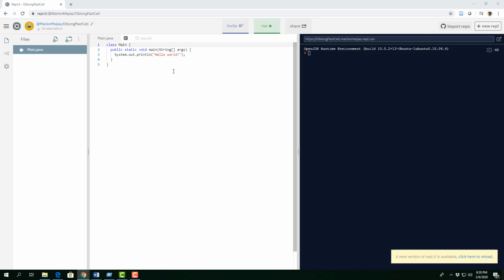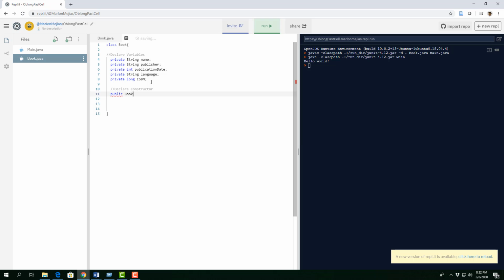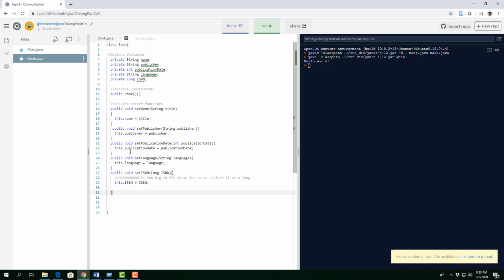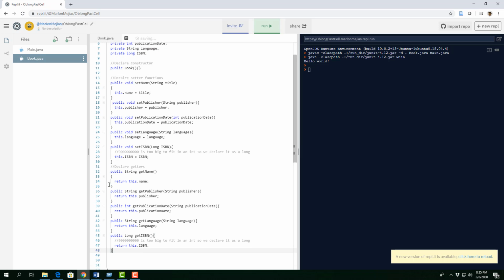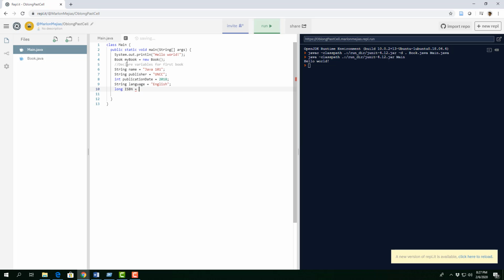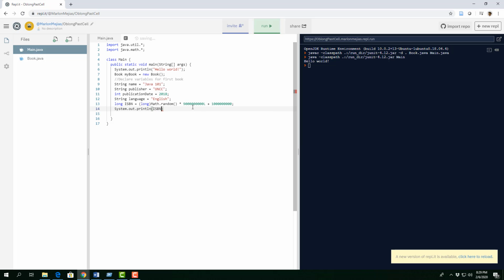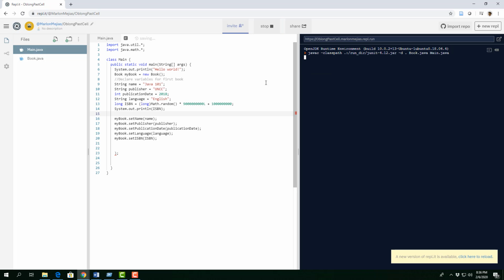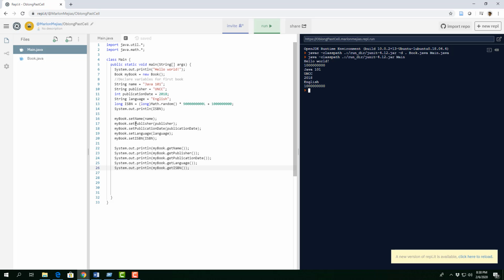Working with a Book Class